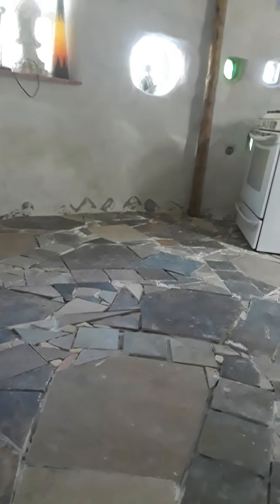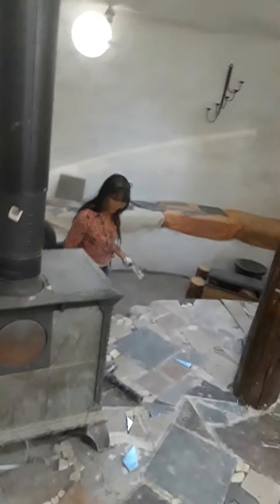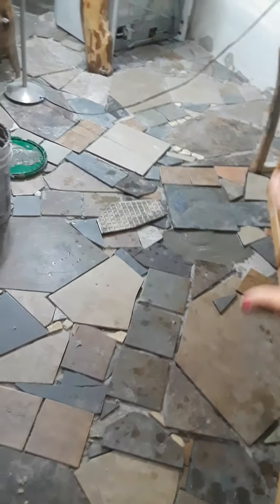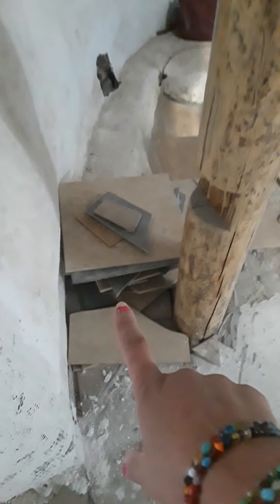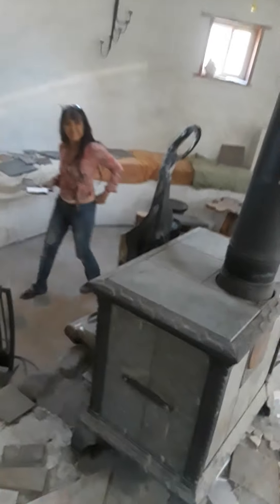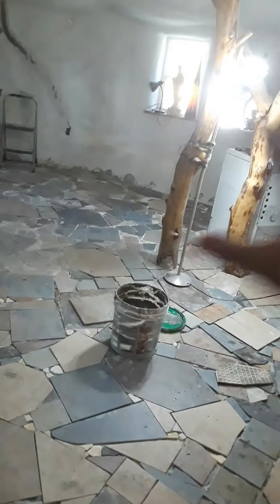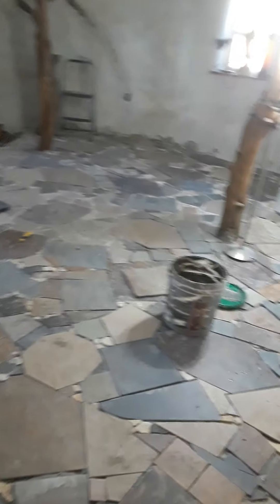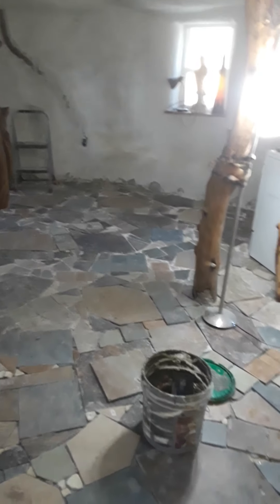Hobbit House Update with Electrum😄❤